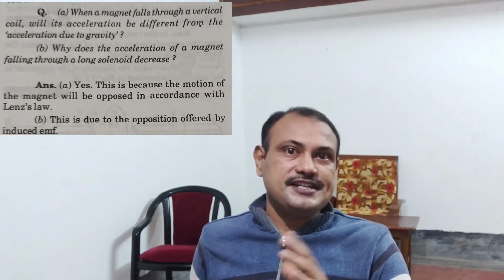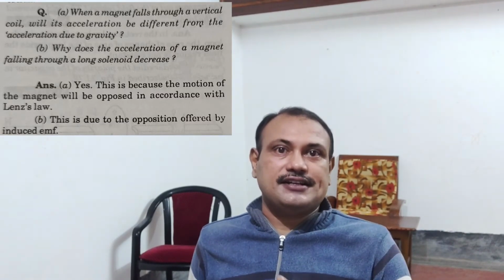FARADAY LENZ NEWTON LE CHATELLIER|| XIIstandard||unit4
Explaining the concept for the beginners